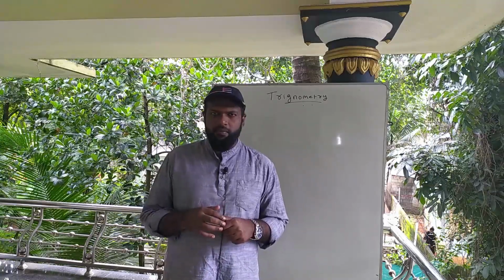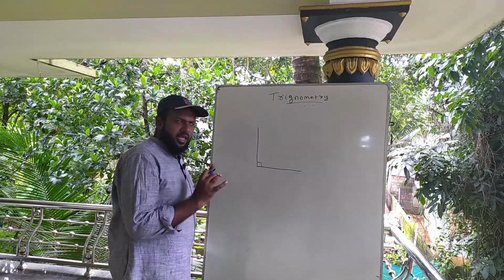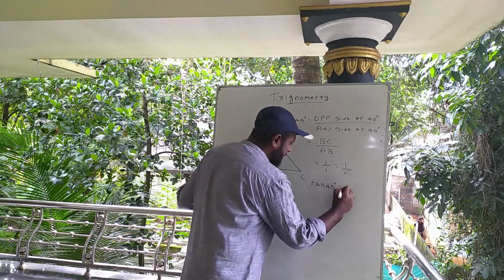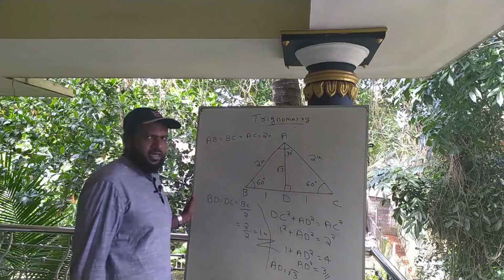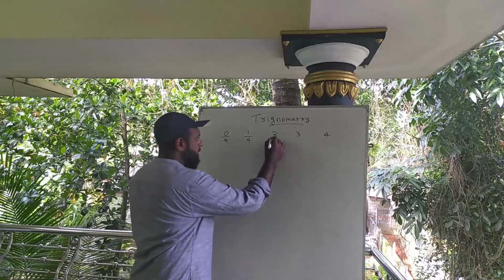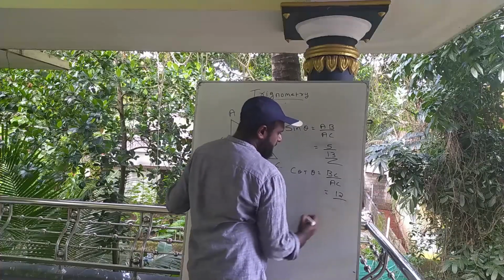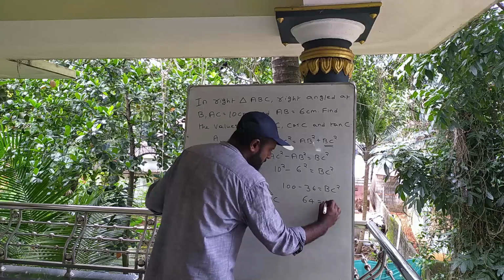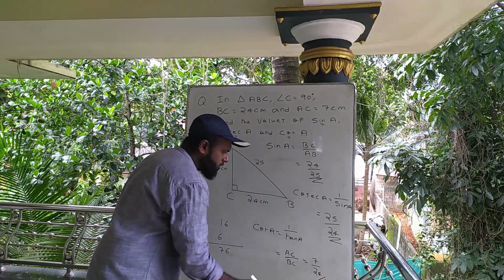HOW TO LEARN TRIGNOMETRY IN A SIMPLE WAY